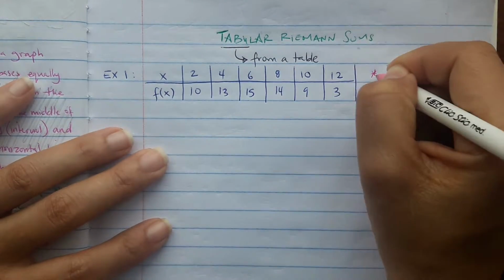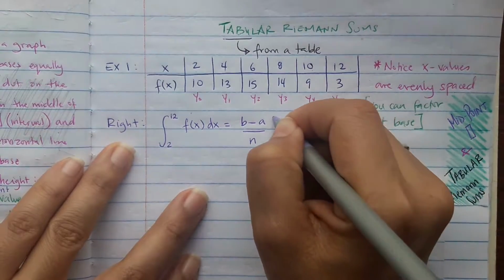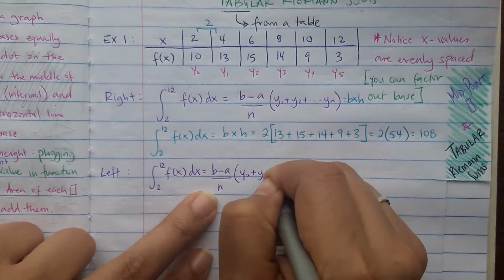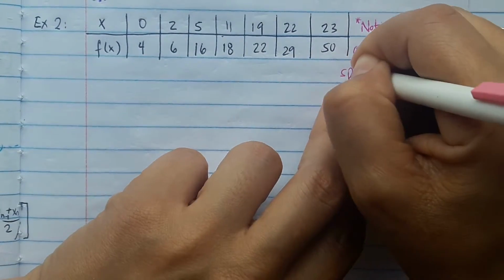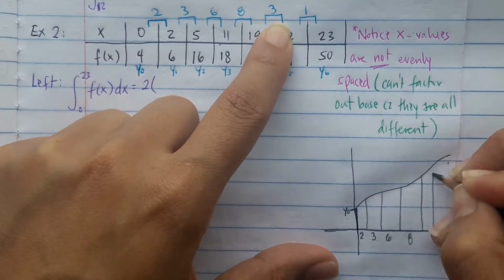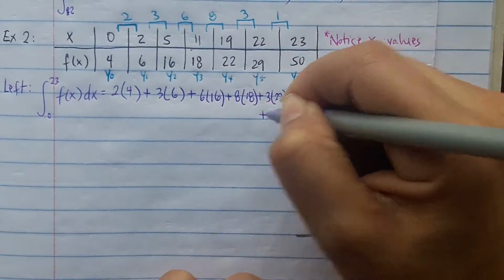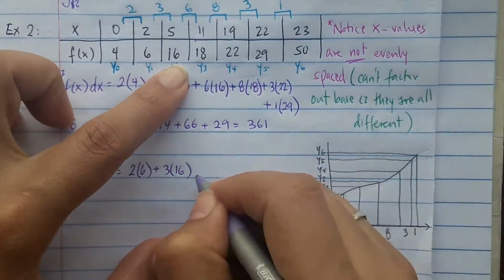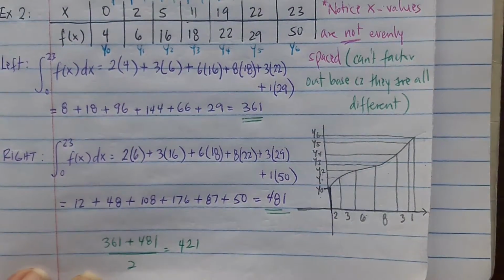Integration; Tabular Riemann Sums